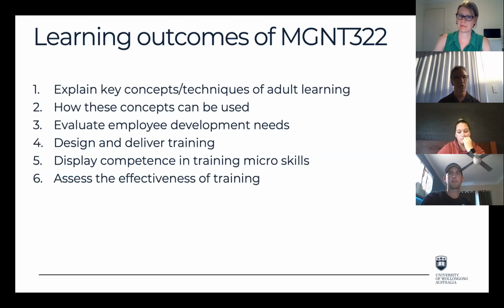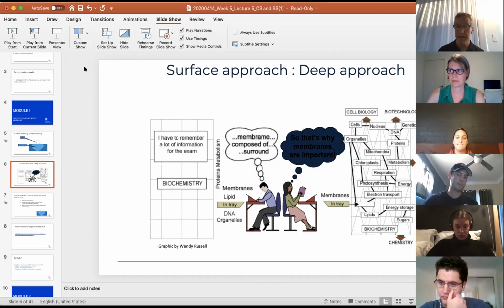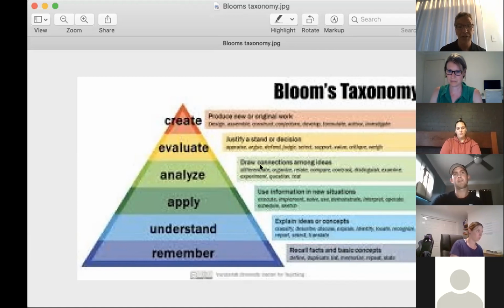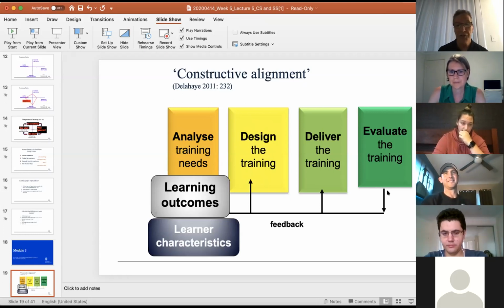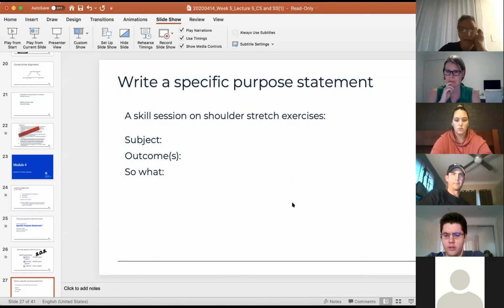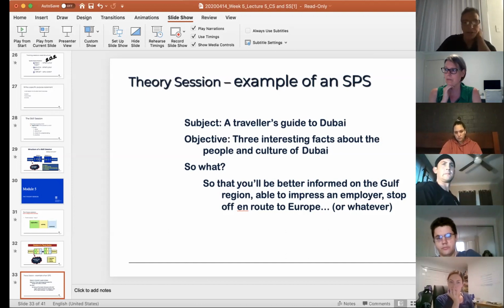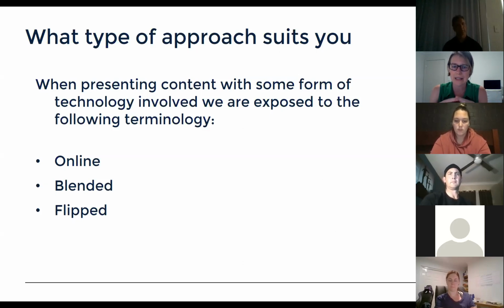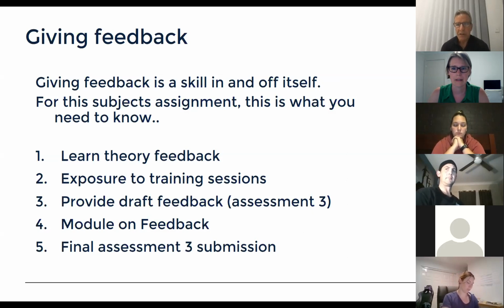Week 5 Live Lecture Recordings